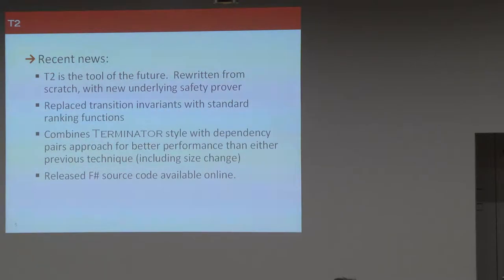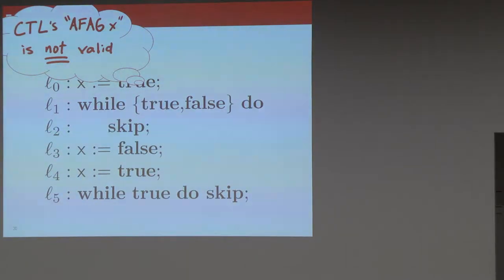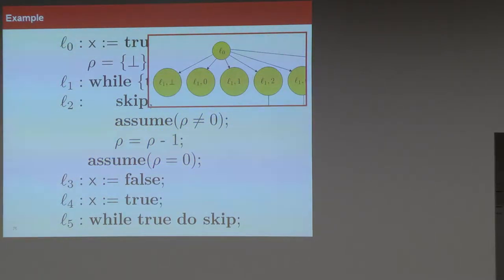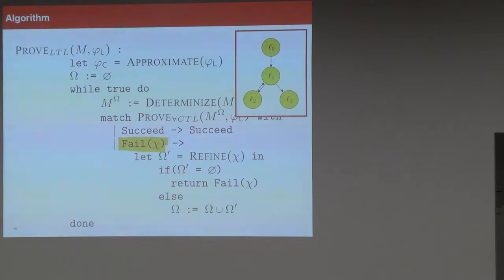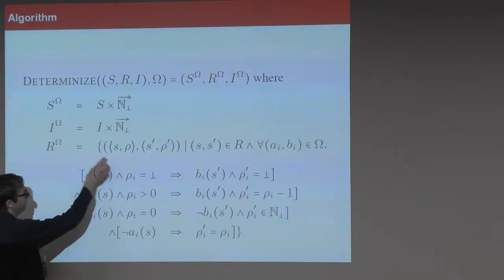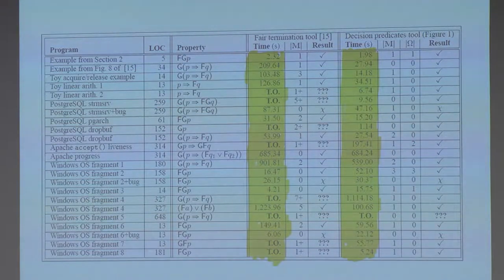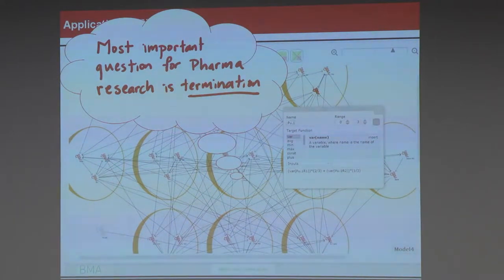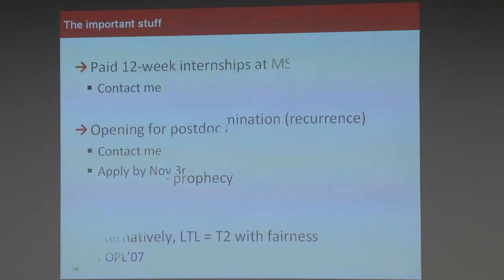Beyond Termination, Byron Cook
So we can prove program termination. Now what? In this talk I will discuss the development of tools that build on termination proving techniques.